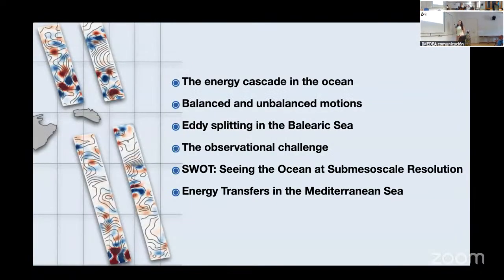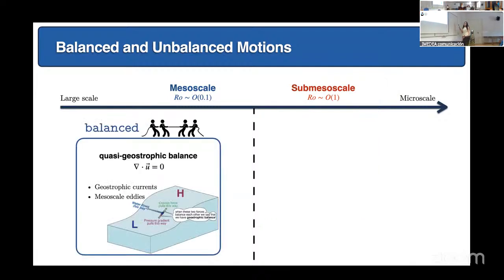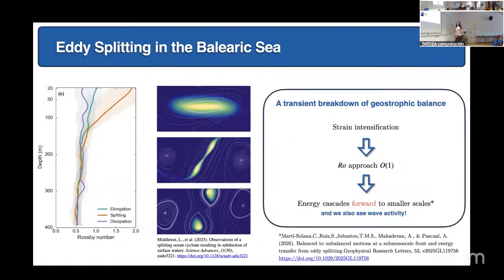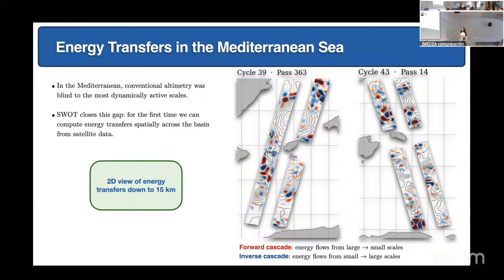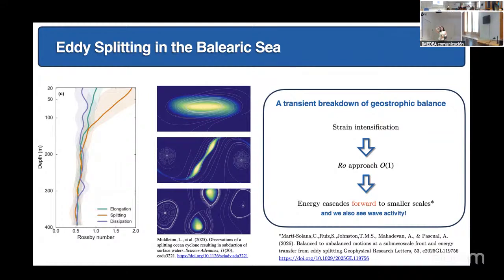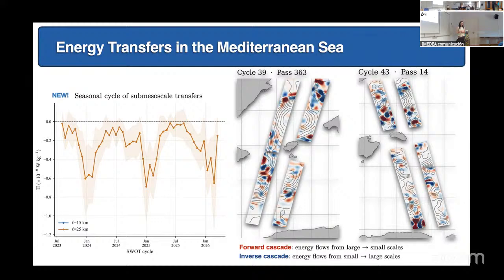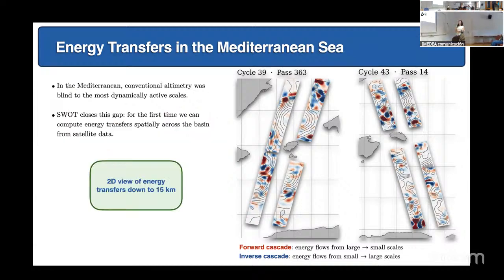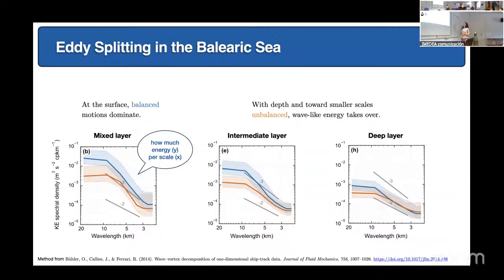Tracking Ocean Energy Across Scales. Energy Transfer in the Mediterranean Sea - Cristina Martí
Tracking Ocean Energy Across Scales. Energy Transfer in the Mediterranean Sea from in-situ data and SWOT observations.

Cristina Martí
15/05/2026

Understanding how energy moves across ocean scales is one of the key challenges in physical oceanography. In particular, scientists are trying to understand how energy is exchanged between the mesoscale (roughly 10–100 km, dominated by large eddies and currents) and the submesoscale (1–10 km, where fronts, filaments, and small vortices become important). Solving this problem is essential for closing the ocean’s energy budget and improving climate and circulation models.
Classical theories of geostrophic turbulence predict that, in large-scale balanced ocean flows, energy tends to move upscale: small eddies merge into larger structures through an inverse energy cascade. However, recent observations and ultra-high-resolution simulations reveal a much richer picture. Submesoscale dynamics can both feed energy into larger mesoscale structures and drain energy away from them through turbulence and wave generation. The ocean therefore appears to operate through a dual energy cascade, with energy moving simultaneously toward larger and smaller scales. In this seminar, we explore these pathways with high resolution in-situ observations of an eddy splitting event in the Mediterranean Sea and the new observational capabilities of the Surface Water and Ocean Topography (SWOT) satellite mission.